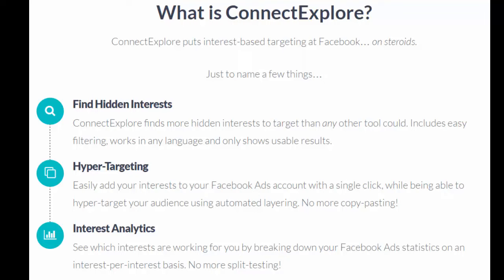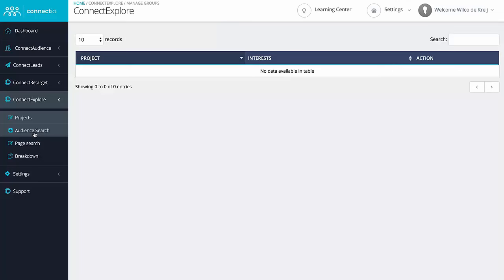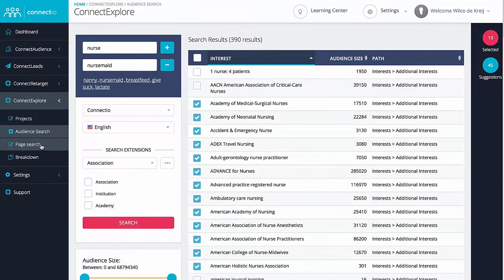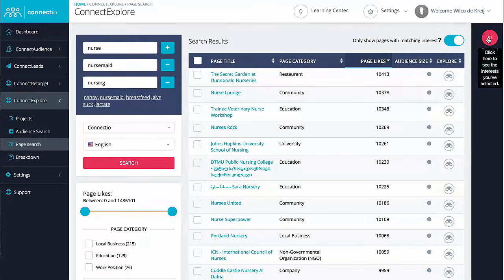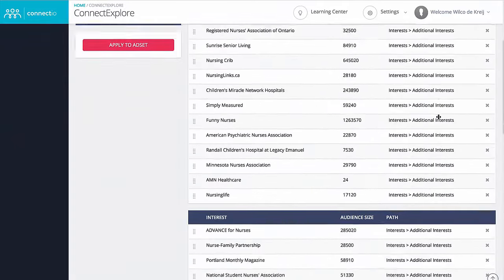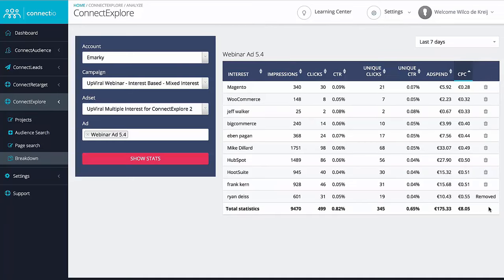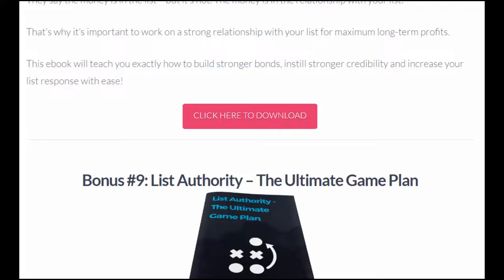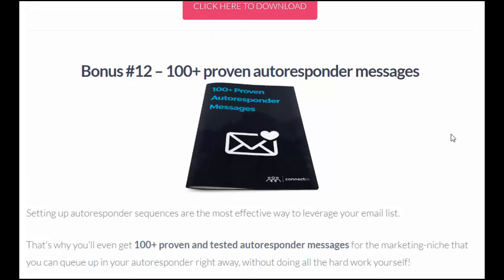ConnectExplore Review | Facebook Interest Targeting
Looking for a good connect explore review? You are in the right place!
If you are like most using Facebook ads, you realize how much time is wasted either researching the right audience on Facebook or testing audiences. Over time you might drill down to an audience only to find the response is lacking.

Selling your own crafts or others products gets harder as Google, Amazon, Facebook and others create updates on a regular basis. Not only that there are many others looking to target the same audiences. Facebook ads costs rise and it becomes harder to get the right audience without wasting a lot of money in the process.

By being able to find and target hidden interests faster you stop wasting both time and money. That's exactly what ConnectExplore does. For example, you might research audience pages and interests trying to find a match you can target for Facebook ads. That time is eliminated. You can now filter those results with a click and then update your Facebook account at the same time. No copying and pasting with Facebook interest targeting!

There are multiple bonus items including a couple of Wordpress plugins to help build your list, Retargeting Blueprint, Funnel Blueprint, Avoiding List Building Mistakes, Proven Auto Responder Messages and more. To get the bonus items you must purchase through links in this description. After you do, email wyatt at wjcstudios dot com with the transaction ID (this is to confirm the purchase) and then I will send you the bonus items. Thank you!

What's the price if you tried to get these items bonus items separately?

It doesn't matter. What you should be asking is:

Are these going to be useful in helping you with selling your crafts, Amazon products, information products or otherwise?

Would I be interested in getting these even if they weren't a bonus item?

ConnectExplore Review Bonus Retargeting Conversions Blueprint

This video training will teach you all there is to know of retargeting – all the way from the basics up to deep funnel retargeting. A must-have course to increase your conversions!

All of these bonus items have to do with building your list, retargeting, and building out funnels. They directly compliment ConnectExplore and are something you should know regardless on if you have ConnectExplore or not.

ConnectExplore Review Bonus Smart Funnel Blueprint

In this 9-part video series, you’ll learn how to properly set up smart sales funnel so you can sift the serious buyers from the non-serious buyers – so you will maximize the results from your retargeting campaigns!

In short, if you are just starting out with Facebook marketing by using ConnectExplore, you will miss out on some of the research and testing headaches. If you are already using Facebook ads, ConnectExplore will save you a lot of time and money.

Get ConnectExplore before Nov 29th to get it at a one time $97 cost

There is hyper-targeting, analytics and more. Go here to see the full list of bonus items: